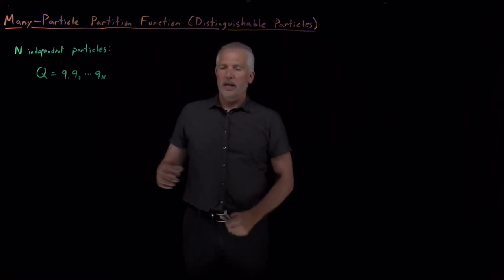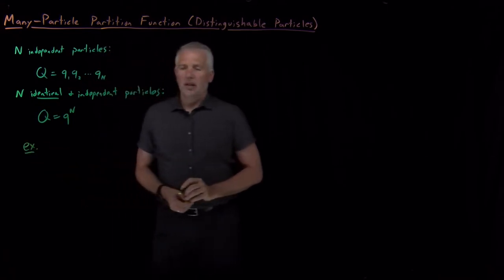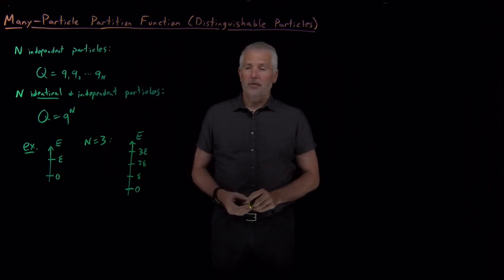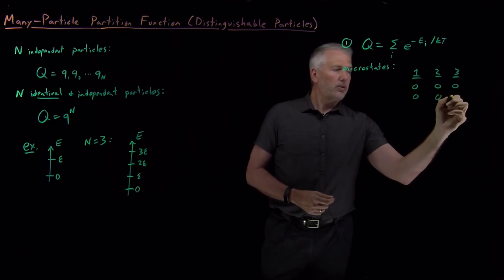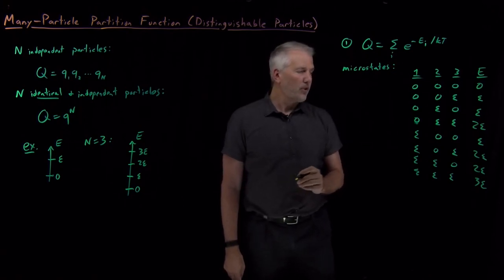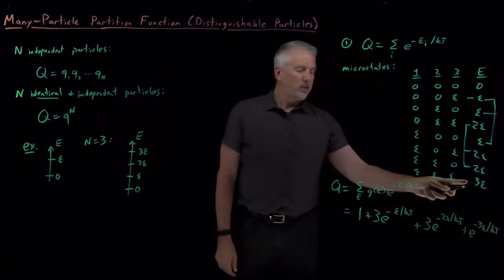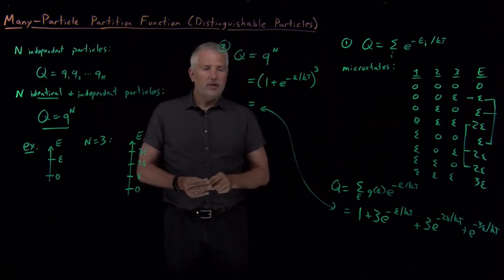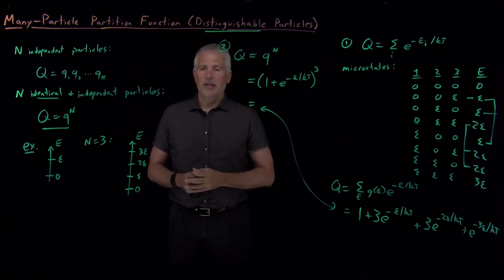Many Particle Partition Function (Distinguishable Particles)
When a system is composed of many identical (and independent) particles, the calculation of the partition function can be simplified.